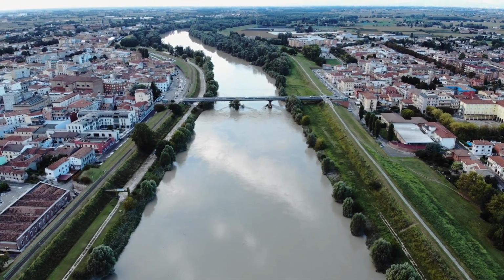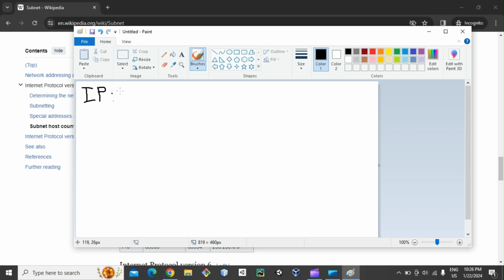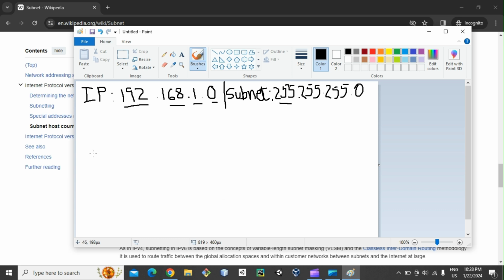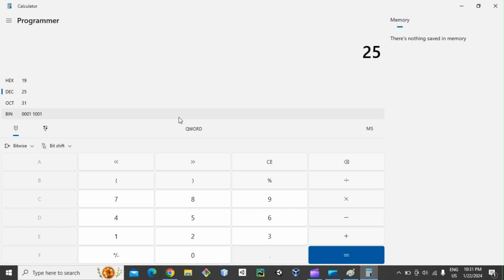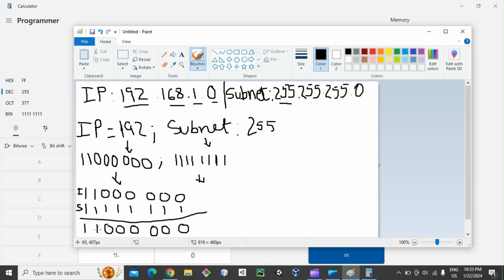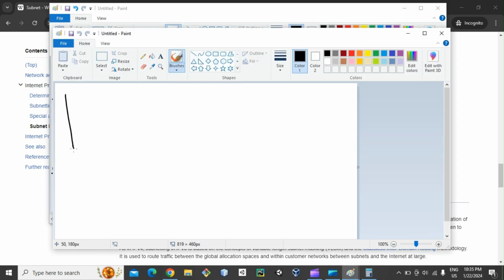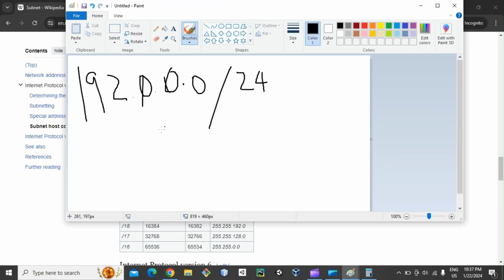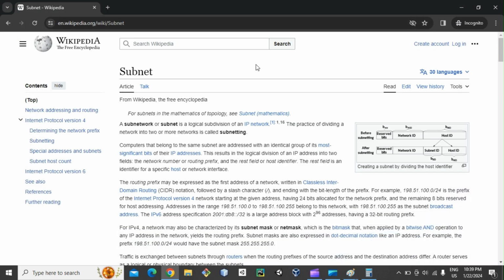Networking Fundamentals | Subnetting Tutorial for beginners, IP addresses, and subnet masks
Do you have trouble understanding networking? especially subnetting. This video is for you!

This video is perfect for anyone who is new to subnetting. It explains the basics of subnetting, including IP addresses, subnet masks, and network IDs. The video also provides step-by-step instructions on how to subnet a network.